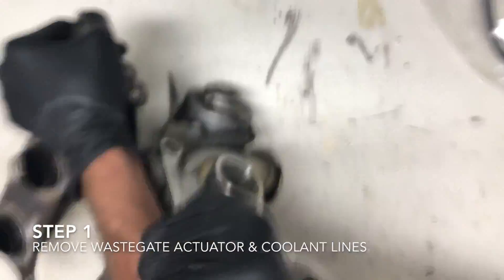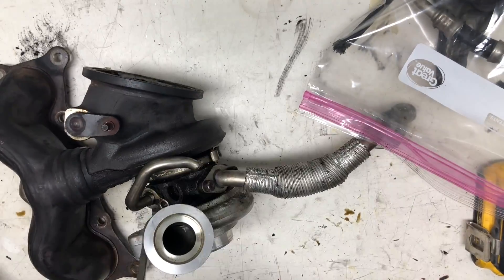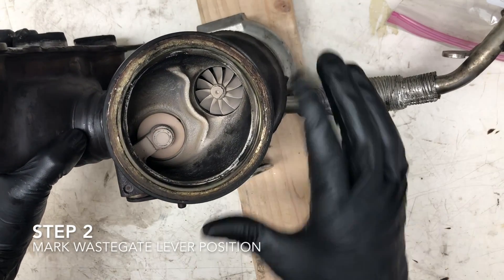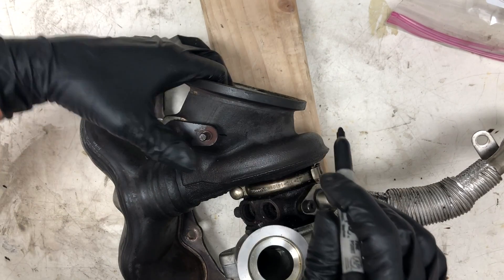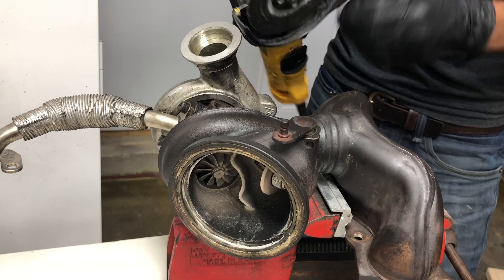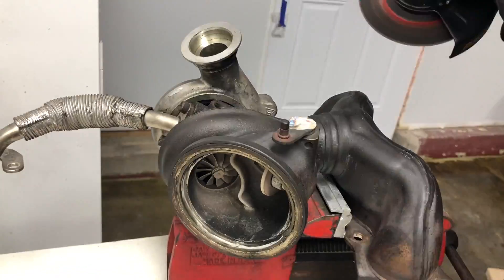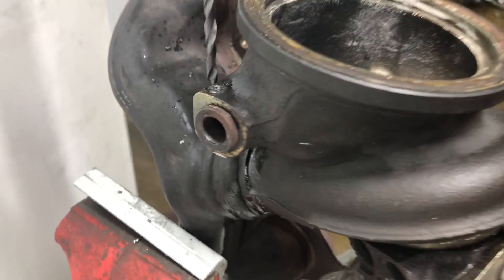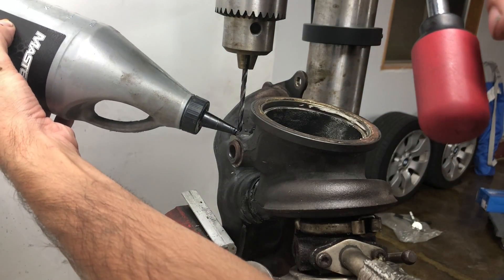How-To: Replace N54 Wastegate Flappers; 30FF Turbo Fault DIY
Instructional video to demonstrate the replacement process for wastegate flappers.